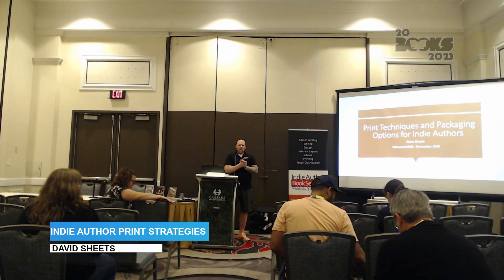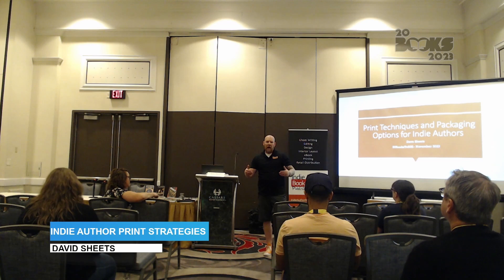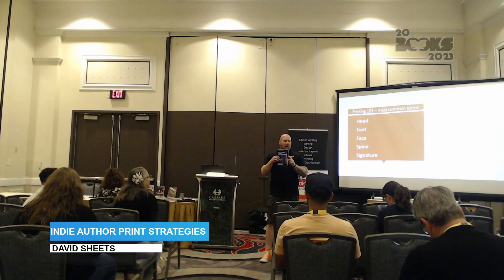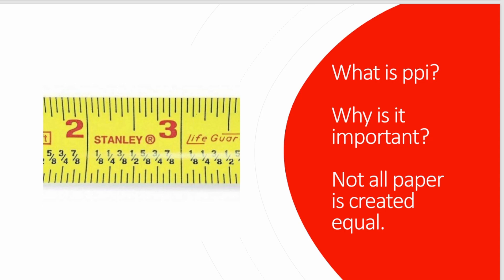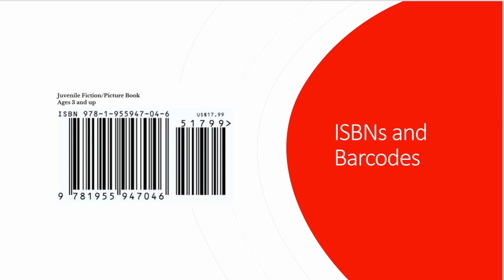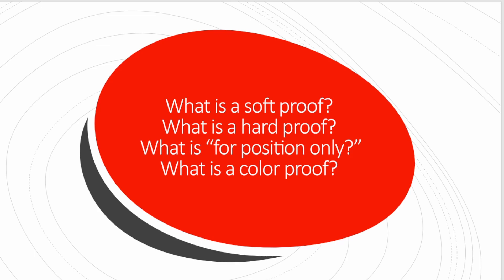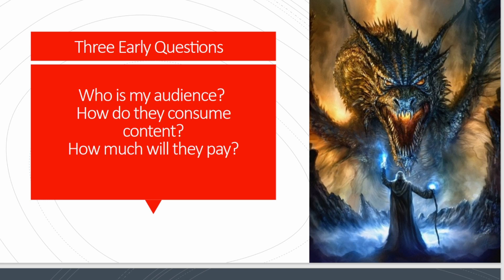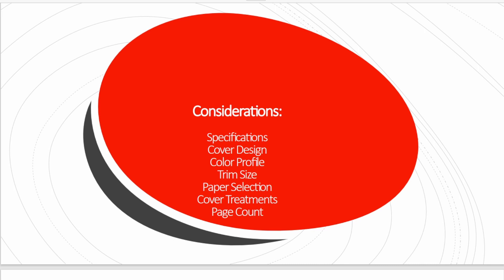20Books Vegas 2023 Day 2 – Indie Author Print Strategies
Indie Author Print Strategies

Speaker: David Sheets

Description: Printing a book is incredibly important to publishing. POD is a good start, but should not be an author's only strategy. Every author needs to learn printing basics, terminology, and packaging strategies that will produce books that excite readers.

Bio: David Sheets
Dave Sheets has spent more than 24 years in the publishing industry working with many of the top book publishers, distributors, and printers in the industry, followed by owning a publishing services company working with independent authors. He has served clients in various sales and marketing roles throughout his career, learning to actively listen to his clients in order to provide creative solutions for their needs. Every year, he continues to work with hundreds of authors helping to create books that entertain and inform readers across the globe.

Download your copy of the 20Books Vegas 2023: Checklist for Success spreadsheet and record your progress through the 20Books Vegas 2023 conference videos.